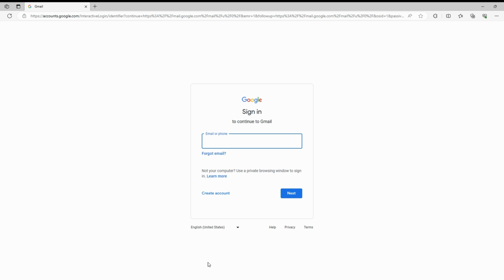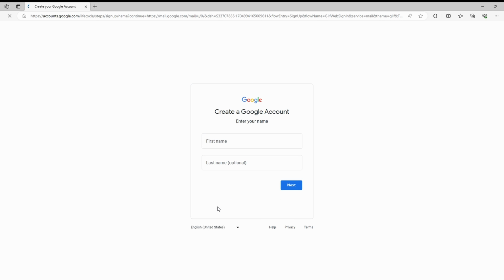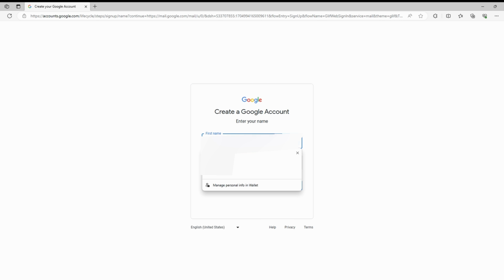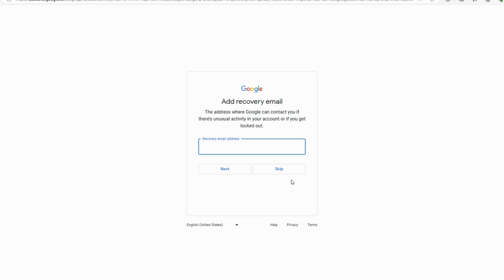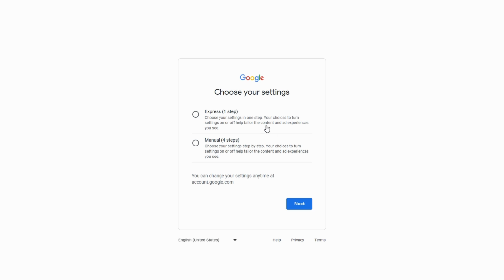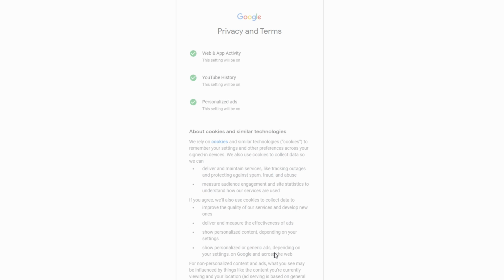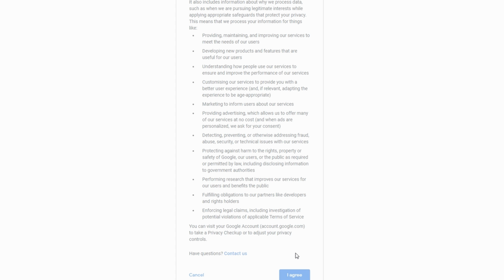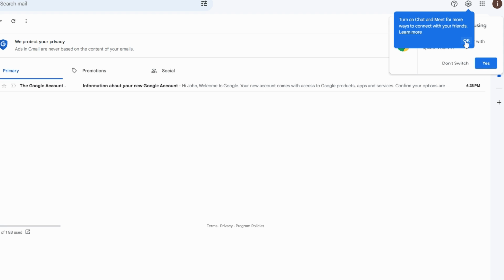How to Create New Account in Gmail 2025